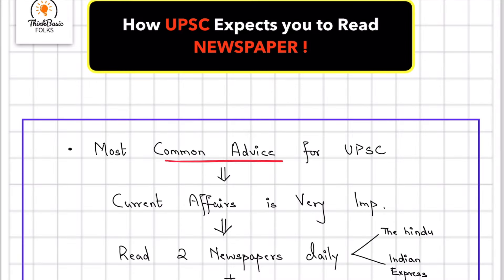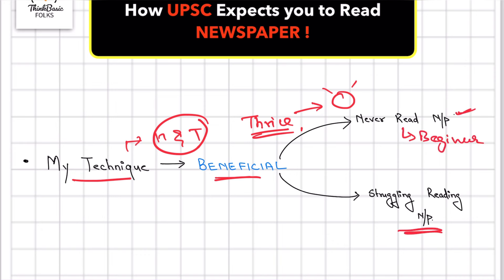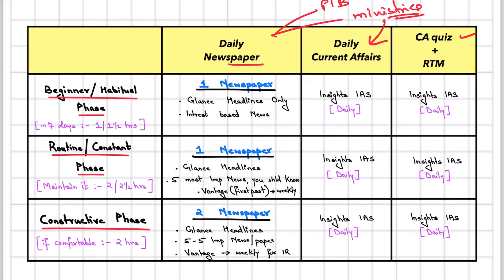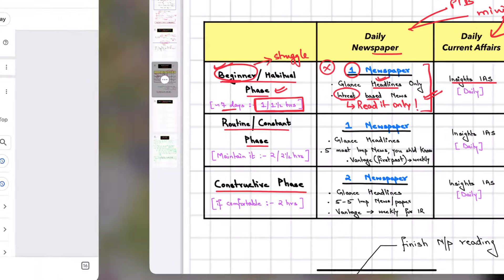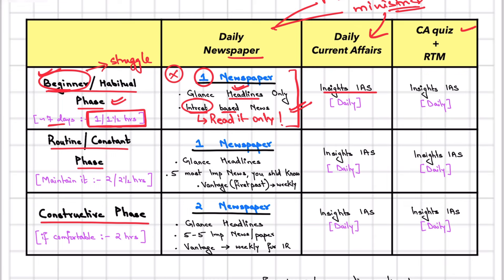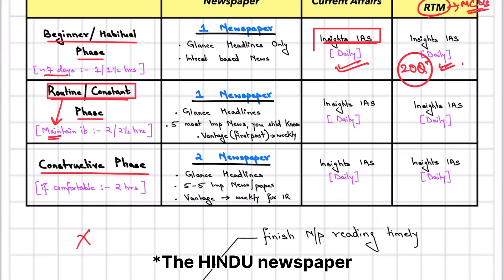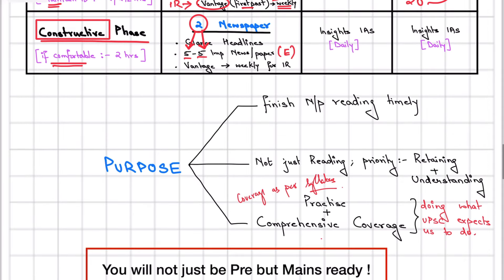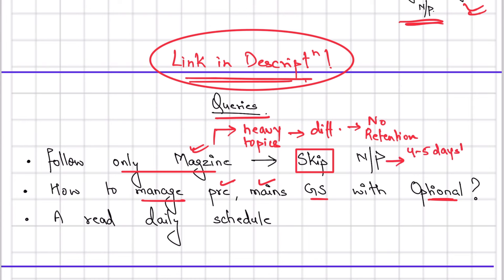*Not Reading NEWSPAPER ?*, “Read with this Simplest Technique !”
Hi Everyone! In this video i have discussed how to read newspaper for upsc cse 2025, newspaper importance for upsc exam, how to read newspaper for upsc pre and mains, how to read newspaper and take notes, how to read newspaper.
MUST WATCH ---

Keep supporting! It motivates us to bring the best content for you.

Video is for educational purpose only. copyright Disclaimer Under section 107 of the copyright Act 1976, allowance is made for "fair use" for purpose such as criticism, comment, news reporting, teaching, scholarship, and Research.